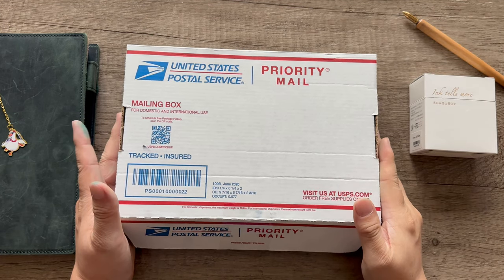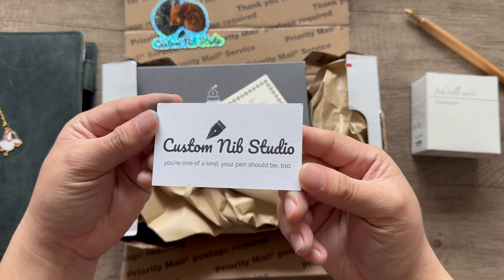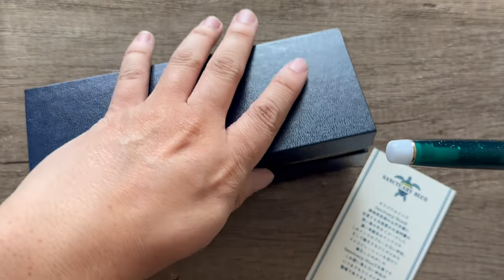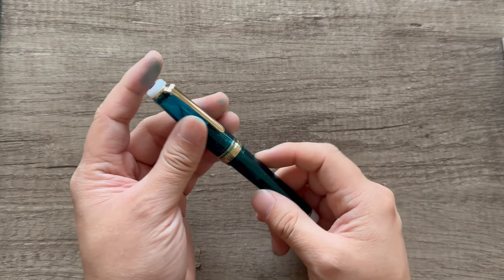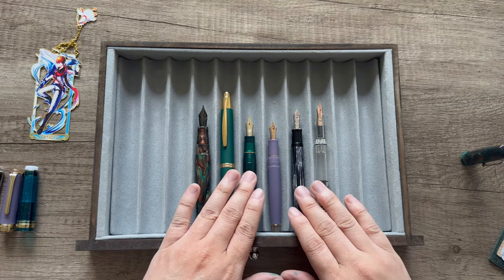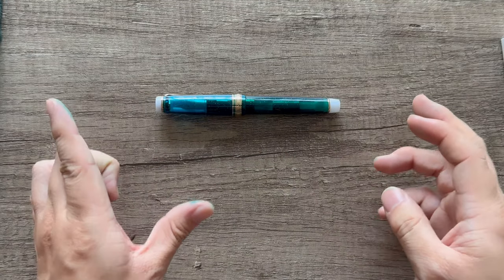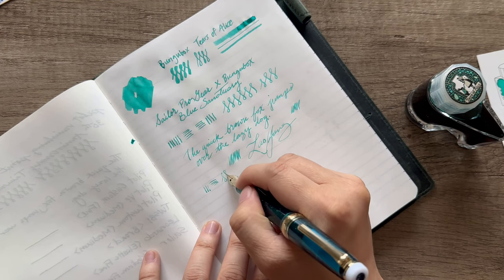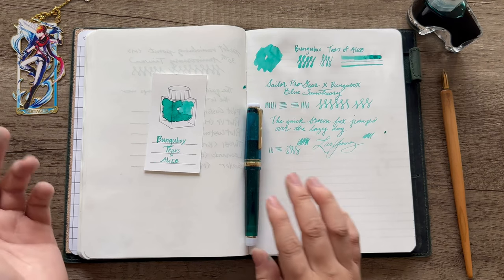SAILOR Grail | BUNGUBOX x Sailor Pro Gear ~ Sanctuary Blue ~ with JOURNALER Nib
Join me as I do an unboxing and test out my super amazing and special Sailor Grail fountainpen ! My Bungubox Sanctuary Blue Pro Gear with Gena Salorino's journaler nib grind from the San Francisco Pen Show! I was unable to book them during the show, so my pen stayed with Gena until they got around to it and the wait was so well worth it!!! (Apologies, I kept calling my pen Blue Sanctuary, but hopefully it's fine and is interchangeable!)

You can get this pen at either Yoseka, Jetpens, or from the Bungubox website! You'll save a lot more buying it straight from Bungubox :)

TIMESTAMPS:
00:00 Intro
02:21 The Pen
06:41 Pen Comparisons
08:32 Bungubox Ink
12:32 Writing Sample
16:35 Price
18:49 Thank you
19:20 Journaling Outtro